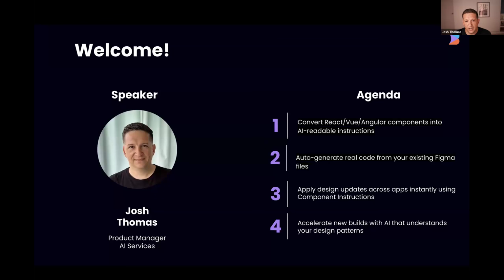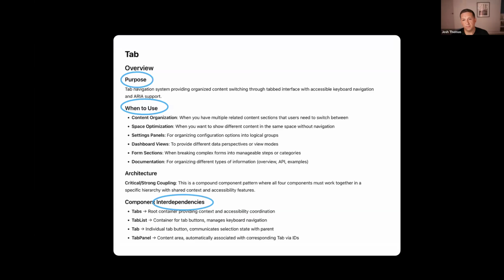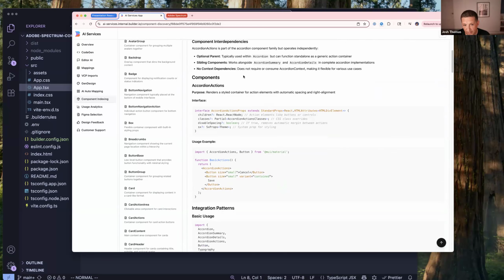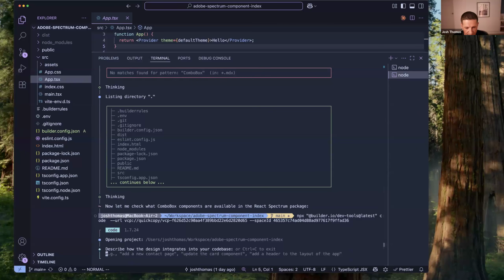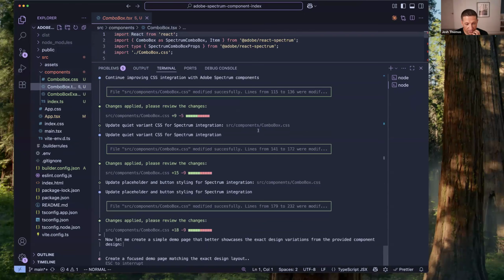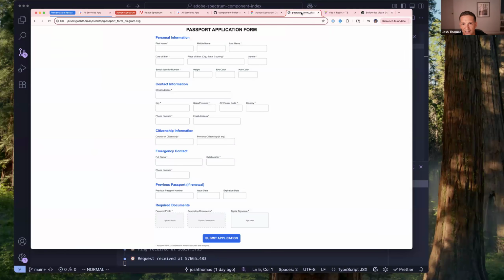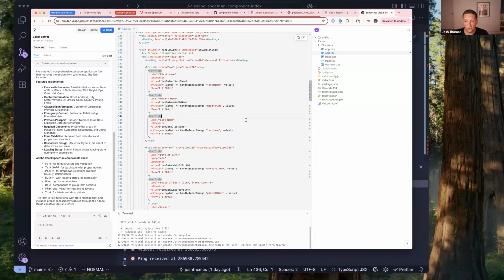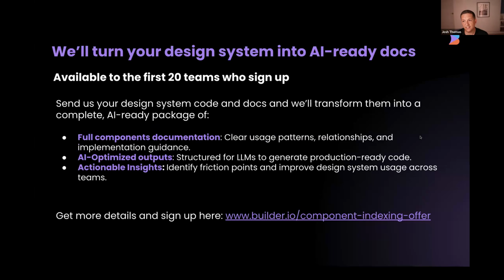Training AI on your design system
Learn how to train AI on your existing design system so it can generate accurate, production-ready code using your actual components and Figma designs. We'll show how Fusion makes your design system usable by AI and speeds up every step of development.

What you’ll learn:

- Convert React/Vue/Angular components into AI-readable instructions
- Auto-generate real code from your existing Figma files
- Apply design updates across apps instantly using Component Instructions
- Accelerate new builds with AI that understands your design pattern

Vibe Code at any scale

Fusion is the first AI-powered visual canvas that connects directly to your existing codebase, understands your design systems, and generates clean, production-ready code that fits seamlessly into your current architecture.